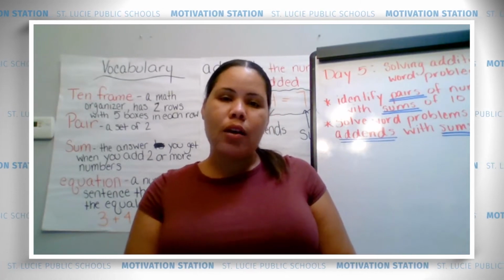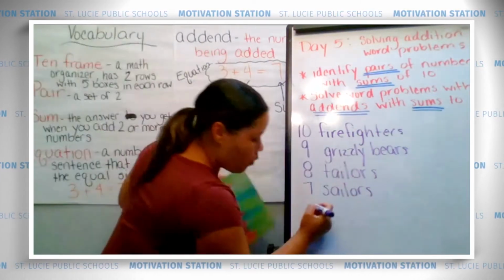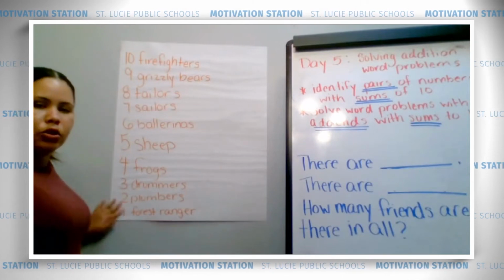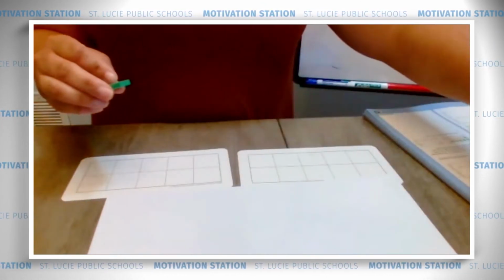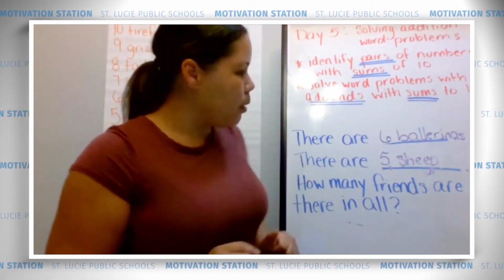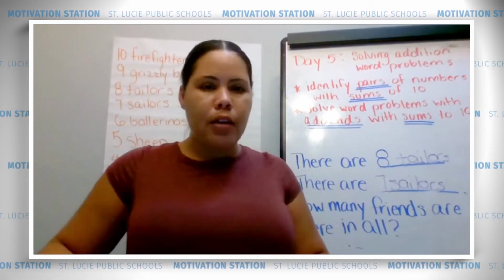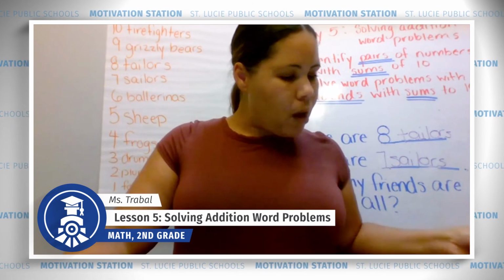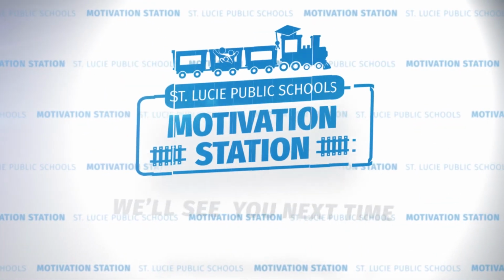Summer Motivation Station, Math Grade 2, Lesson 5